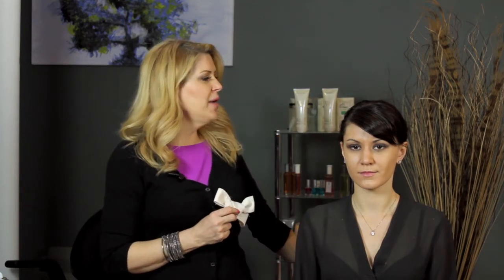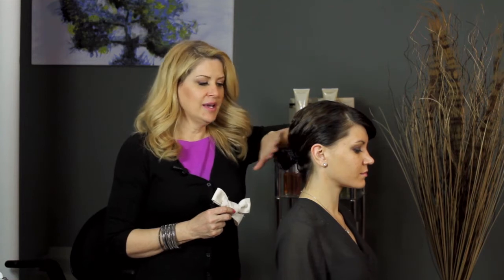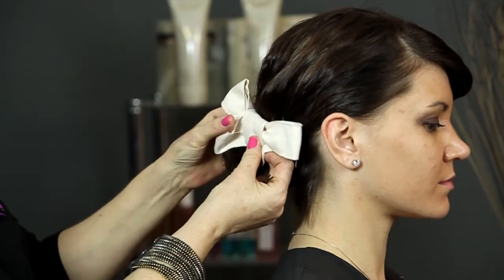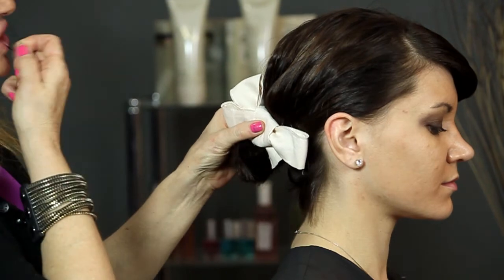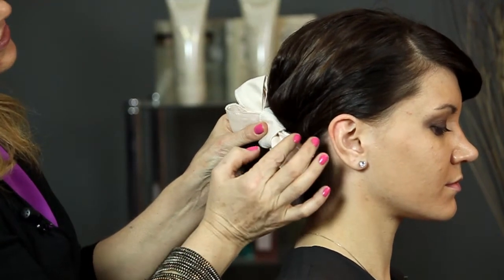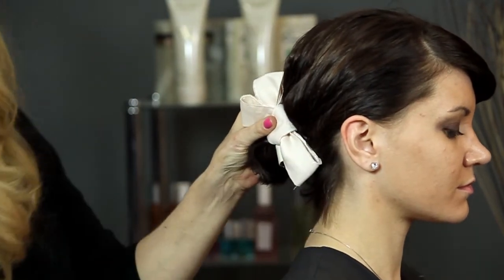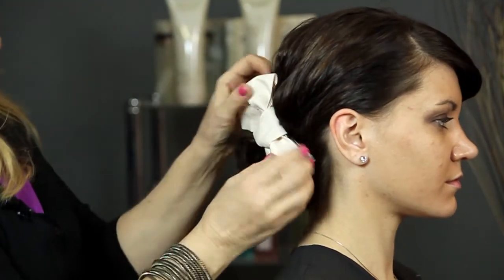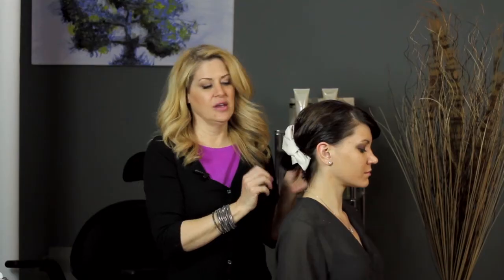Formal Hairstyles With Ribbons : Easy Hairstyles & Makeup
Many formal hairstyles look really nice when a simple ribbon is added into the equation. Learn about formal hairstyles with ribbons with help from a trained hairstylist in this free video clip.

Series Description: Doing your hair and makeup doesn't have to be the most complicated task that you try to complete all day. Learn about easy hair and makeup styles with help from a trained hairstylist in this free video series.